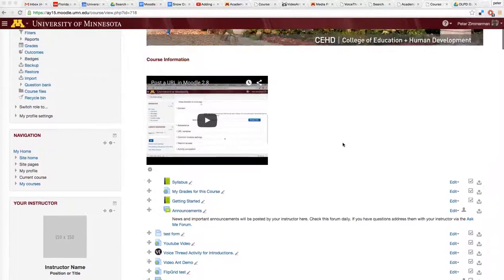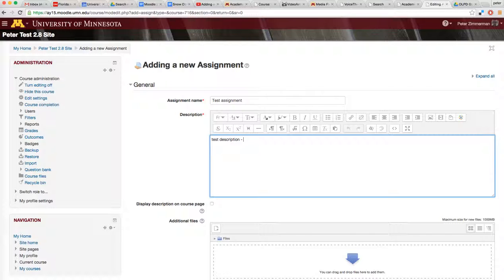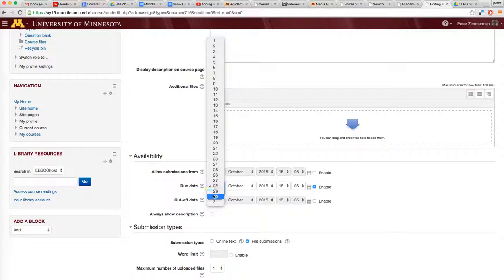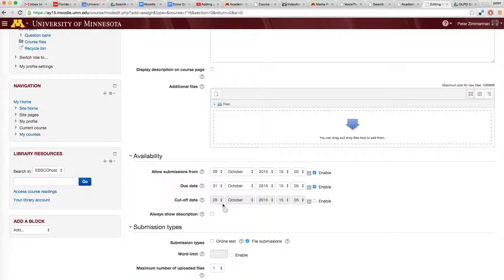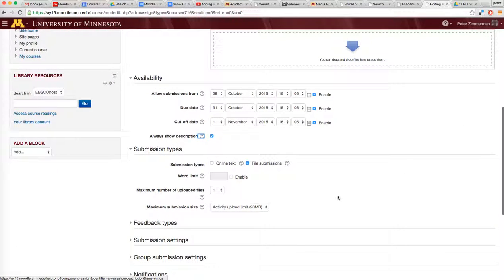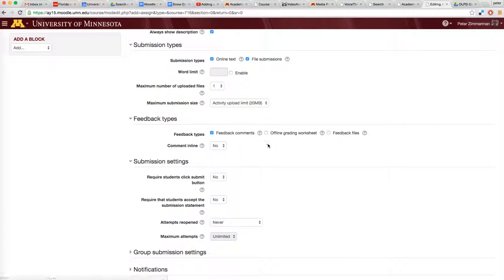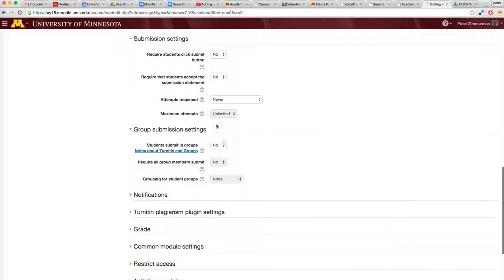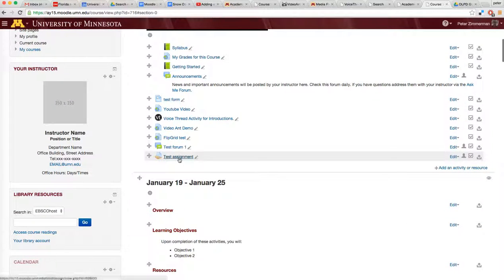Creating Assignment in Moodle 2.8 UMN